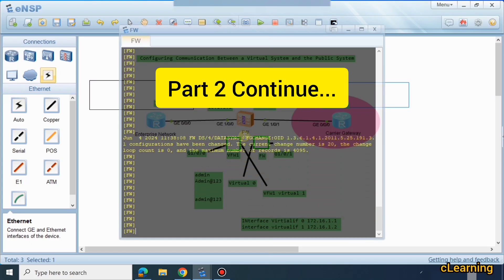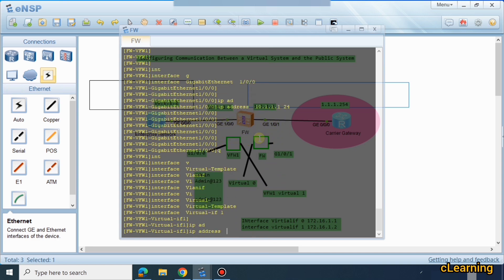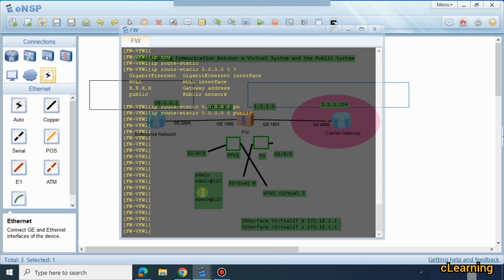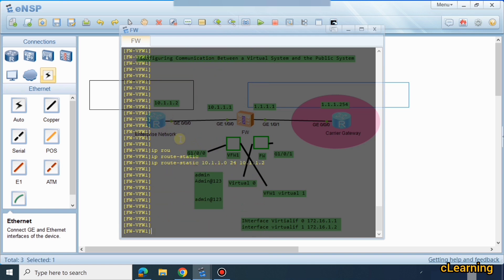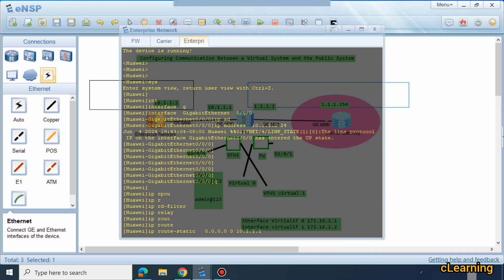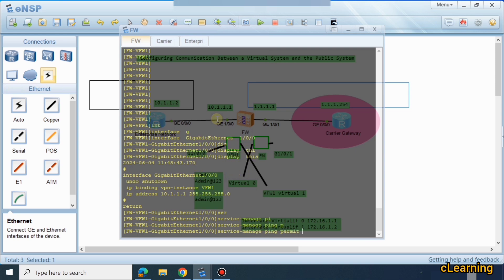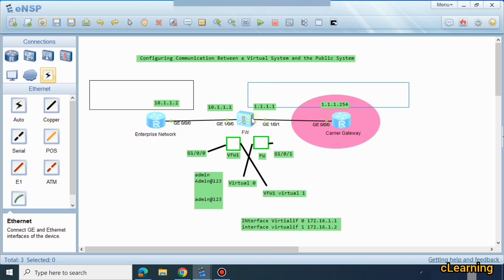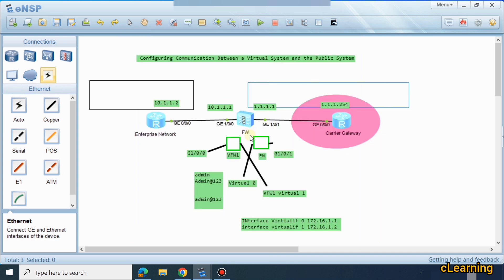How to Configure Firewall Virtual Systems on Huawei: Step-by-Step Tutorial PART 2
Virtual systems enable Huawei firewalls to implement virtualization in the following aspects: Device resource virtualization: The administrator can allocate exclusive software and hardware resources to each virtual system and limit the resource quota.